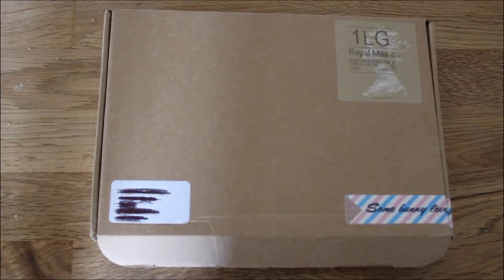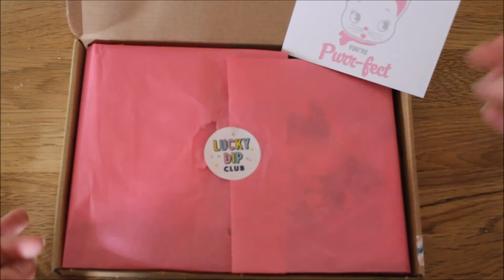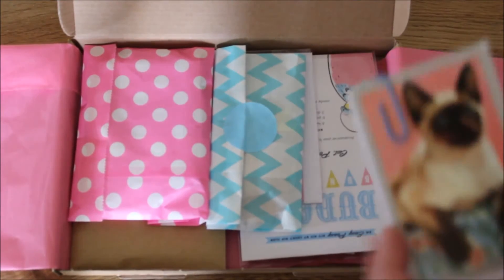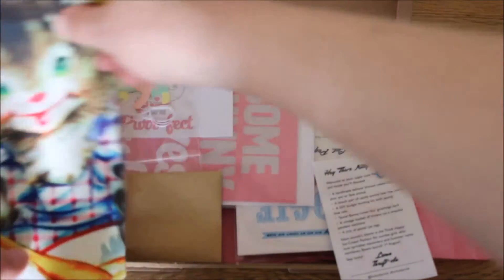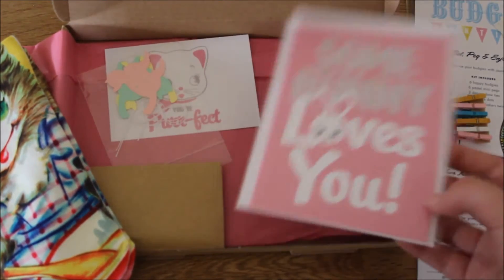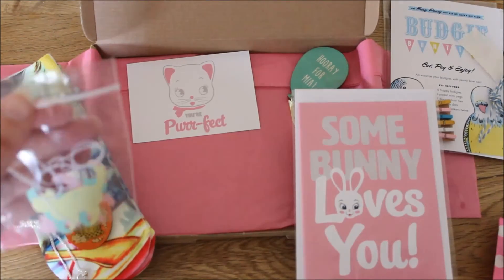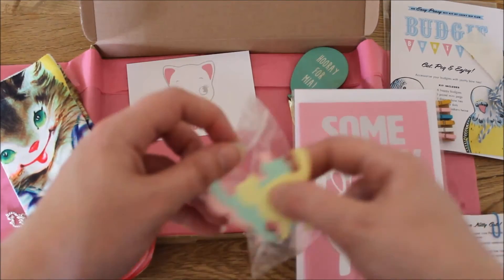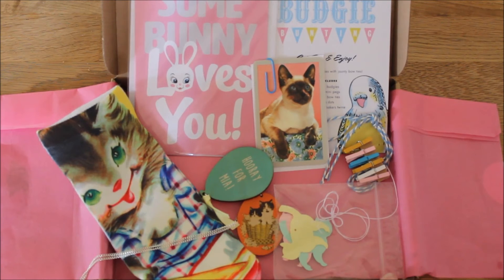PET PARADE! Lucky Dip Club Subscription Box #3 Unboxing ***SPOILERS***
This is the third Lucky Dip Club subscription box. Watch my unboxing as I share the items that I received with you. A cute Pet Parade themed box filled with stationery, craft items and accessories.

For more information on the Lucky Dip Club subscription box, see their

Please note that I purchased this subscription box myself, this is not a promotional video.